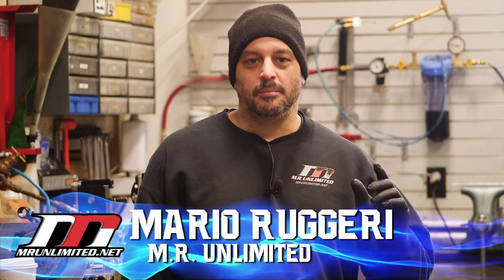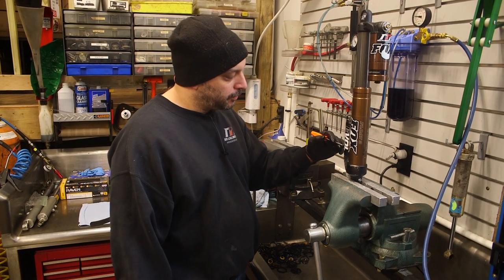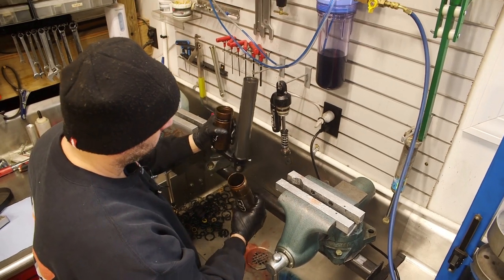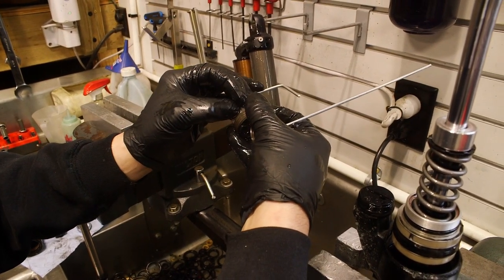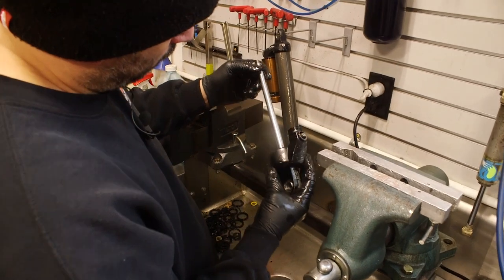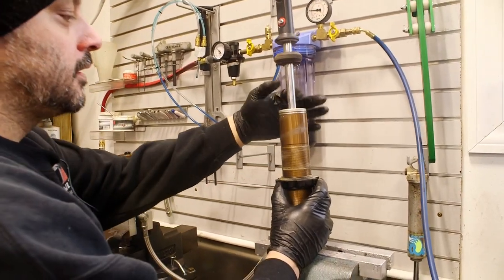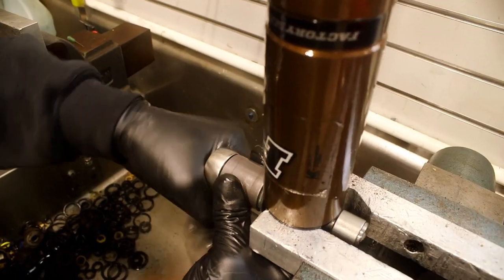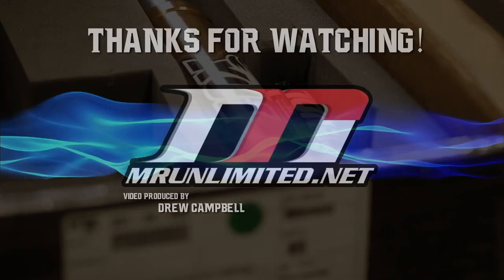YFZR 450 FOX EVOL SHOXS Part One: Tear Down & How They Work!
Mario breaks down the Fox Shoxs off a Yamaha YFZR 450 Motocross ATV and explains how everything works!